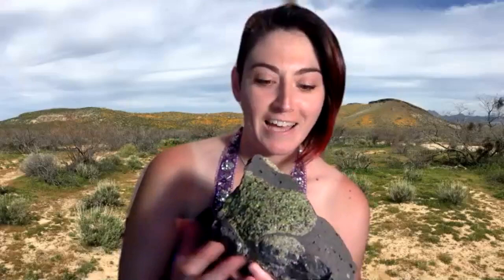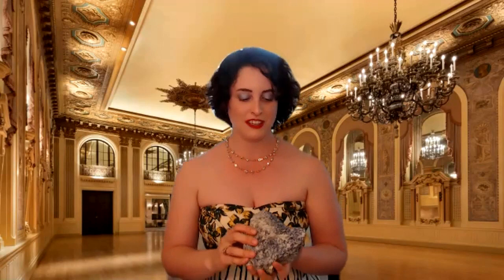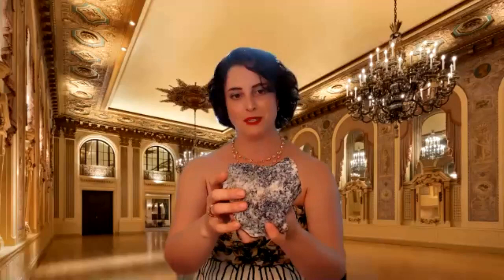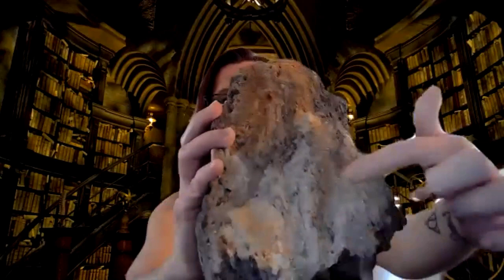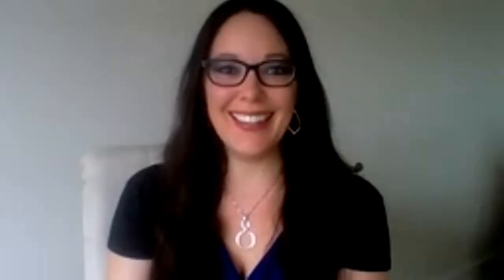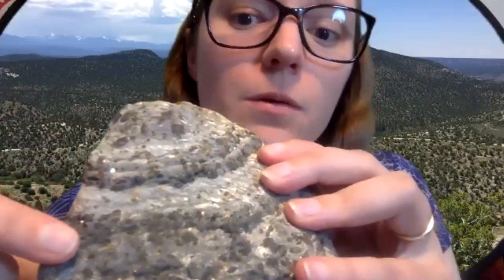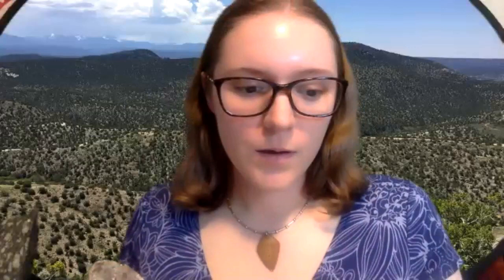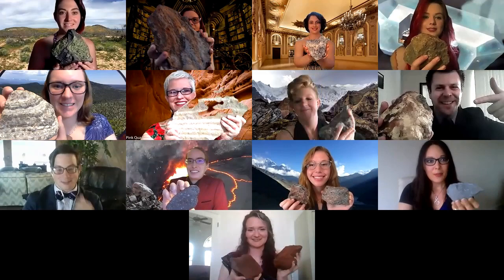Fancy Rock Party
A bunch of geoscientists got dressed up to teach the world about one of our rocks during COVID19 physical distancing. We have a range of rocks from the top of mountains to the bottom of the ocean floor, rocks that exploded and rocks that were squished together under mountain-forming forces.

Video editing by Melissa Scruggs, thank you!

Dr. Janine Krippner, volcanologist, Smithsonian Global Volcanism Program. Twitter: @janinekrippner

Dr. Kayla Iacovino, Volcanologist and Experimental Petrologist at Jacobs/NASA Johnson Space Center, Twitter: @kaylai

Dr. Jessica Ball, Volcanology, Hazards and Communication at the California Volcano Observatory. Twitter: @Tuff_Cookie

Melissa Scruggs & I’m a PhD candidate at UC Santa Barbara. I study the magma chemistries of active volcanoes using the Magma Chamber Simulator. Twitter: @VolcanoDoc

Carly Lee.  Utah State University Geoscience graduating Senior with a minor in sUAS. Currently conducting structural research in Northern Cache Valley, Idaho. Also works at the Synergy Youth Treatment Center. Twitter: @_Sackung

Stephanie E. Suarez, PhD student/NSF GRFP Fellow at University of Houston, Earth and Atmospheric Sciences Dept. Twitter: @geologiststephy

Elizabeth Bollen and I’m a PhD candidate in metamorphic petrology and geochronology at the University of Alabama Department of Geological Sciences. Twitter: @Amphibolizard

Dr. Emily Wolin, Seismic Network Manager at the USGS Albuquerque Seismological Laboratory, Twitter: @GeoGinger

Brian Terbush, the Earthquake/Volcano Coordinator at Washington State Emergency Management Division. Twitter: @theterbush

James Muller, geoscience PhD student specializing in volcanology, geochemistry and igneous petrology at Scripps Institution of Oceanography - UC San Diego, Twitter: @jmullergeo

Dr. Val Finlayson, postdoc at UMD specializing in high temperature isotope geochemistry and mantle plumes. Twitter: @justsomeisotope

Genna Chiaro, PhD student studying Igneous Petrology, Geochemistry and Volcanology in the Earth and Environmental Sciences Department at Vanderbilt University, Twitter: @gennachiaro

Lori N. Willhite, PhD student in Geochemistry, Cosmochemistry, Planetary Science, and Space-Flight Instrumentation at the University of Maryland. Twitter: @lori_n_willhite